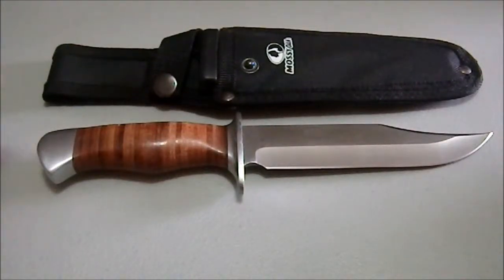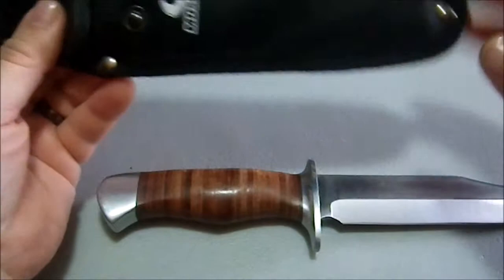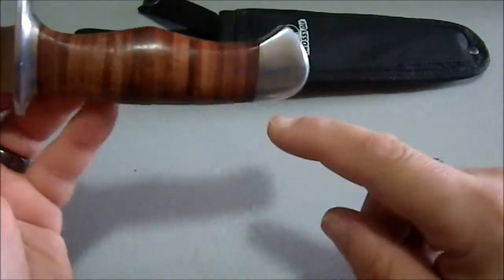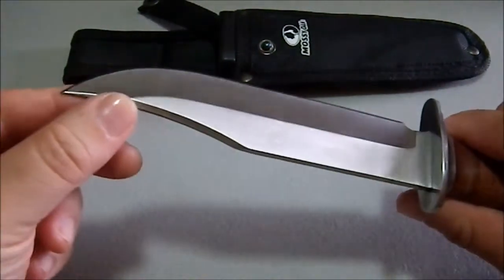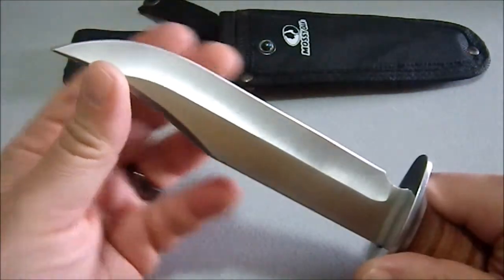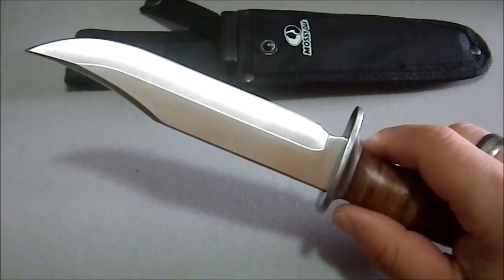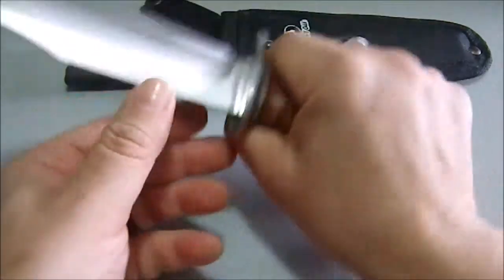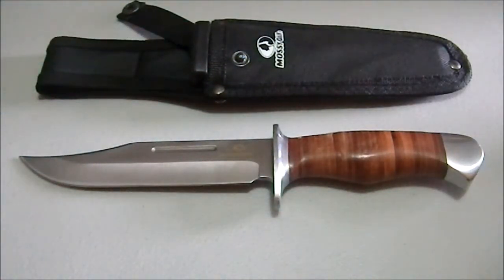Gear Talk: Mossy Oak Hunting Knife